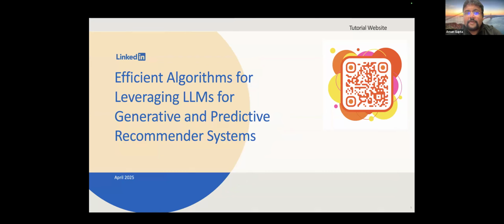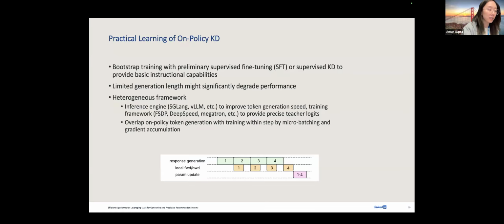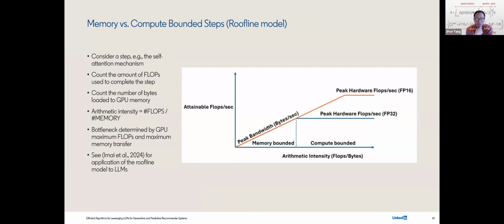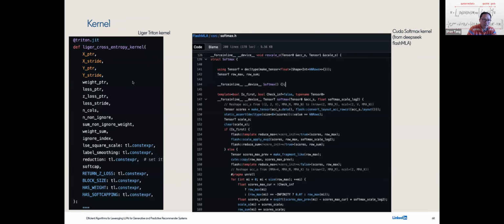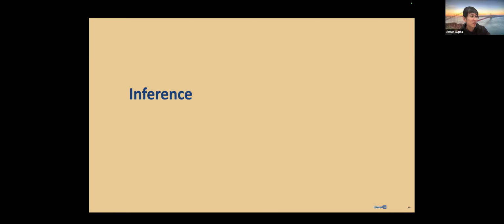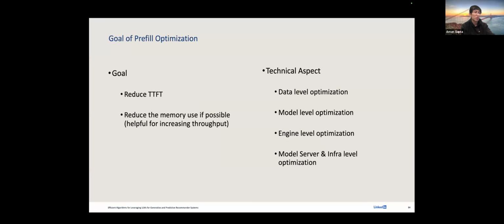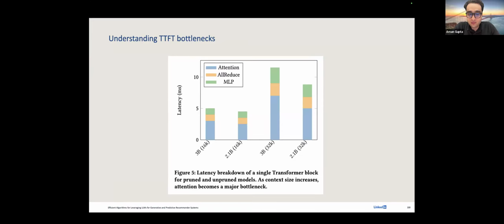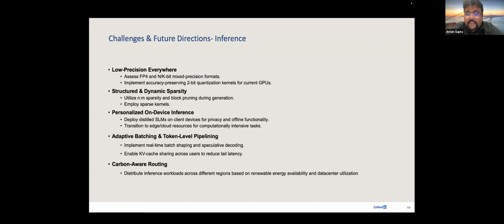Efficient algorithms for leveraging LLMs for Generative and Predictive Recommender Systems​